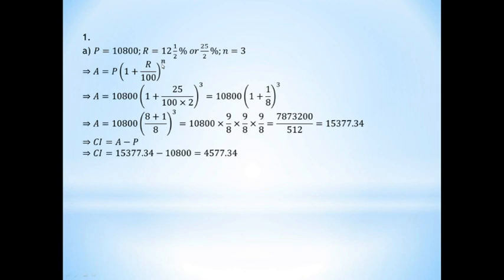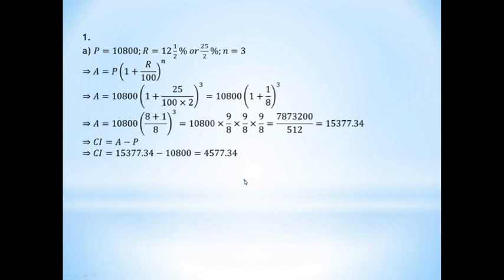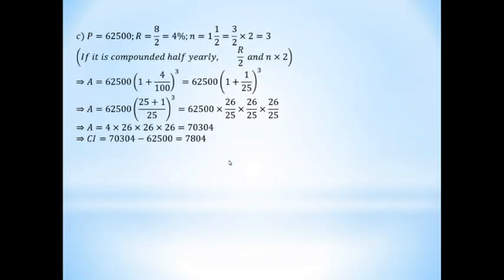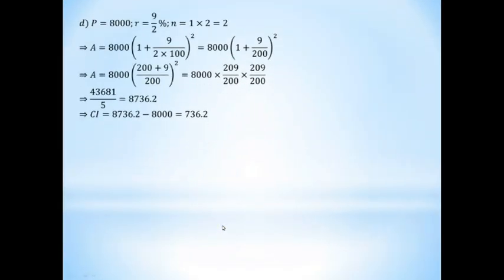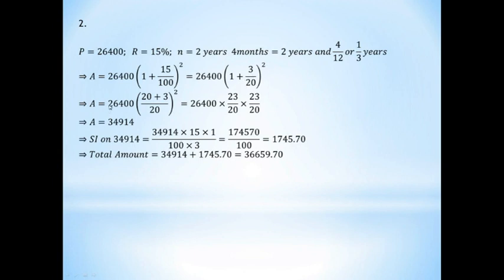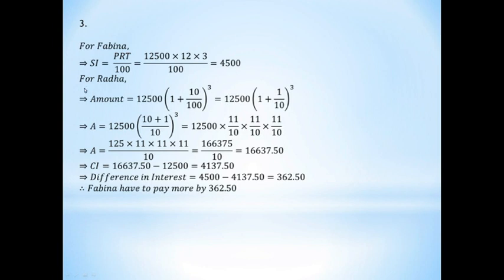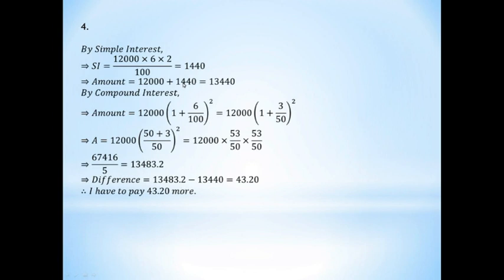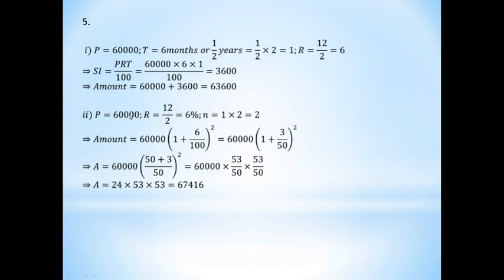Class-VIII Mathematics, comparing quantities. Ex-8.3 (part-1)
Lecture on Commercial Mathematics for Class -VIII under MBSE